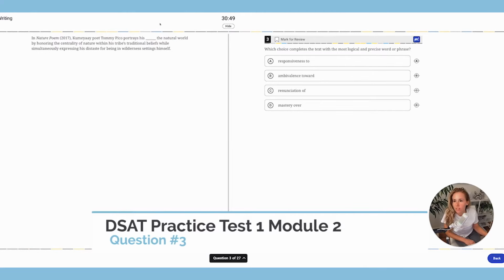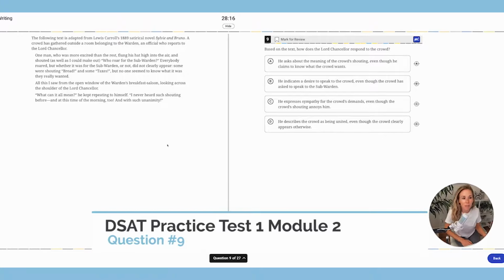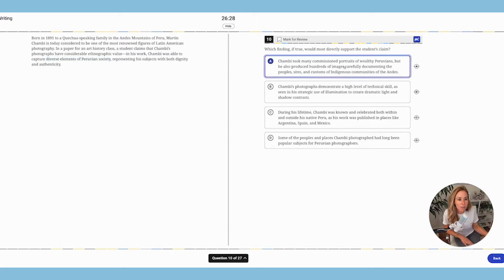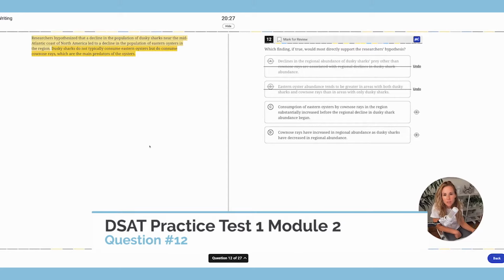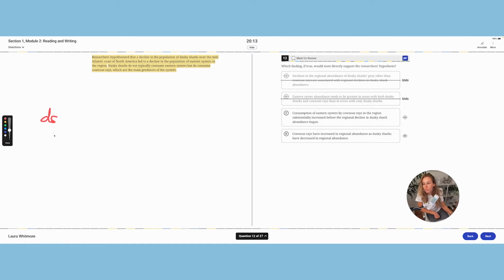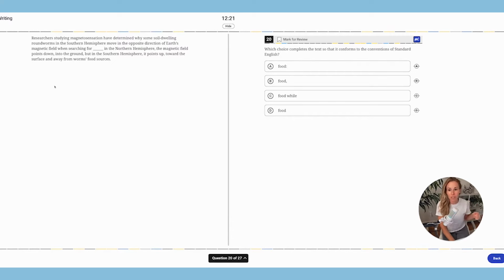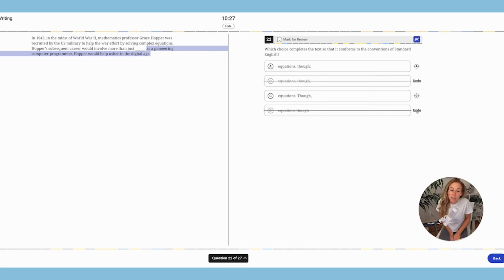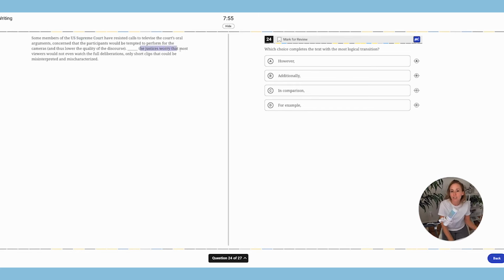Digital SAT Prep: How to Tackle Tricky Module 2 BlueBook English Questions (Test 1)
Are you taking the new Digital SAT and want to learn how to get a high SAT score on the SAT English? In this video, I cover how to tackle tricky module 2 English questions from BlueBook Digital SAT practice test 1. Not only do I answer the questions, but I give little tips along the way. These SAT tips, SAT tricks, and SAT hacks will give yourself the best chance to get a high SAT score on the new Digital SAT test. Increase your SAT English score to obtain the score you want, whether it's a 1400, 1500, or a perfect score! These SAT tricks cover grammar (Standard English Conventions), words in context, transitions, and other craft & structure and information & ideas questions. Whether you are a US student or an international student planning to take digital SAT in 2023 (maybe you are taking the October SAT, November SAT or December SAT), I can help you get a good SAT score!

✅Want to see the FULL walkthrough for the English Sections of Test 1? Put code 🔥50OFF🔥 and checkout and save $50 off my online course!

Looking for extra Digital SAT practice questions? Get your prep game on point with the Preptly app!

About Me
My name is Laura Whitmore and I own Strategic Test Prep. I have been an SAT and ACT test prep tutor for over 15 years! I have helped hundreds of high school students boost their scores on both the SAT and ACT tests. My students have had significant score gains using my strategies! After only 3-6 months working with me, 95% of my students increase their SAT scores by 100, 200, 300, or as much as 400 points. My company is based in Upstate New York, but I also work via Zoom if you want to schedule some 1-on-1 sessions!